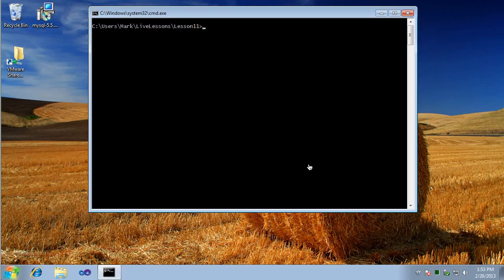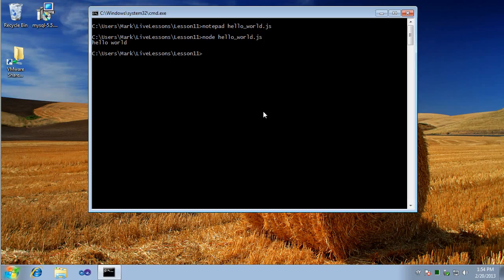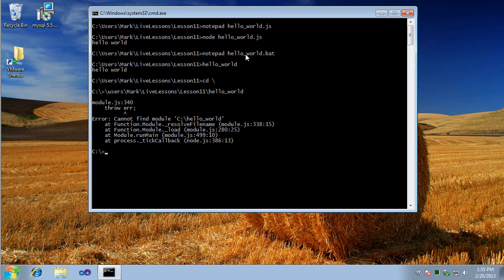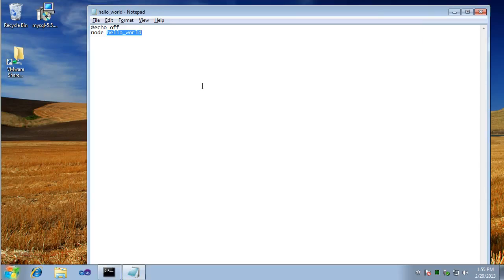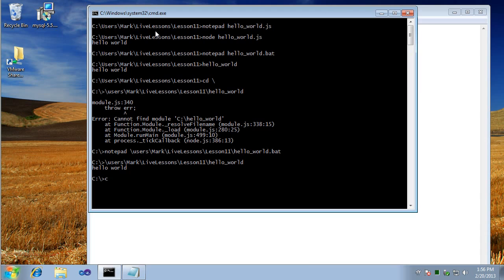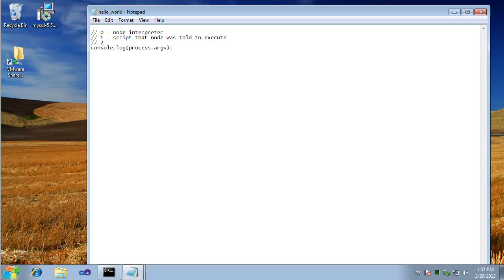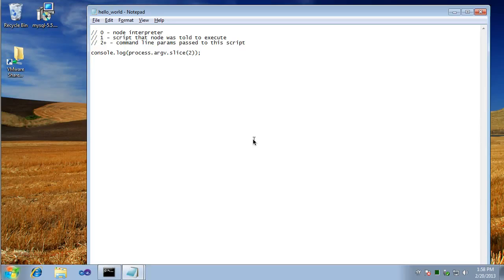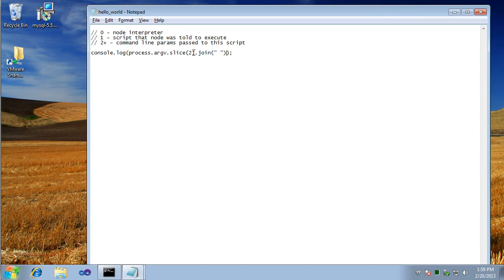85 Learning Nodejs 84 Run command line scripts Windows YouTube